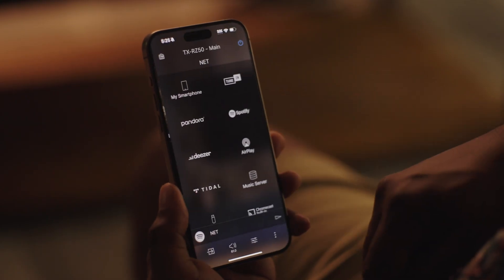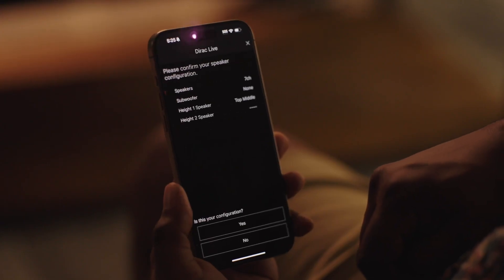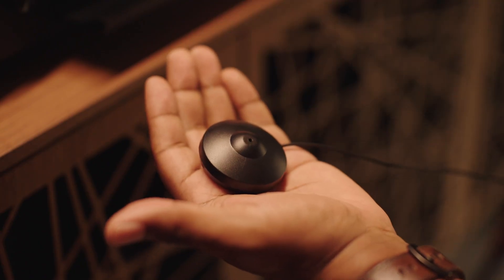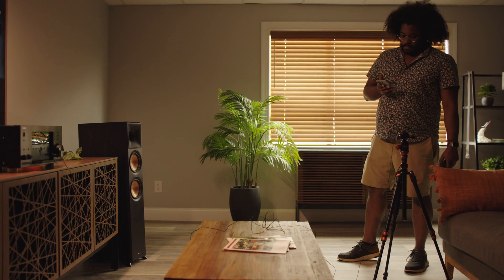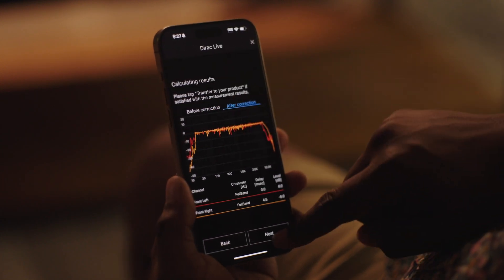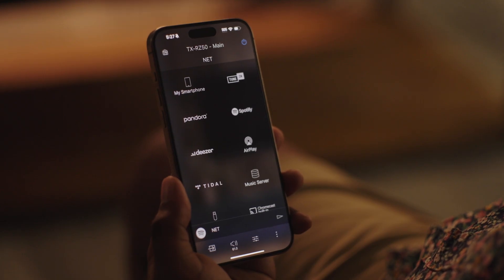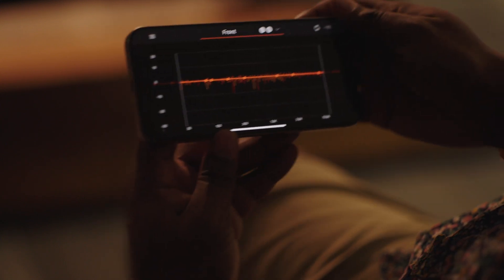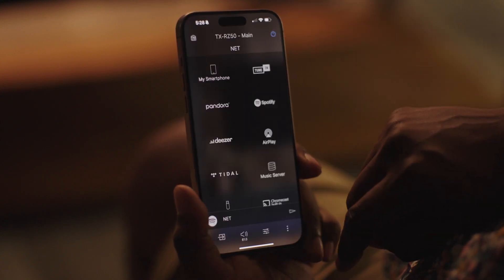How to use Dirac Live room correction | Crutchfield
Dirac Live is powerful room correction software that uses a microphone to analyze the sound in your home theater room and then apply timing and other corrections to optimize the sound for your space. It's included with certain receivers and preamps, like our Onkyo example in this step-by-step guide.

Our example in this video uses an Onkyo receiver, but Dirac Live is not limited to Onkyo. The process detailed in the video will be very similar across brands.

So what's it for? Room correction can be a very valuable tool if you've got a less-than-ideal home theater area: odd or open layout, furniture, windows...all these things you find in most rooms can make adding multi-channel surround sound a challenge. Dirac Live helps your receiver overcome those obstacles to make a nice listening "sweet spot" wherever it happens to be.

The included Dirac Live mic plugs into it ports on the receiver, and you use the Dirac Live app to follow the steps, transfer the result to your device, and that's it. You can tweak your sound profiles in the app if you need any fine-tuning.

0:00 What is Dirac Live for?
0:21 How to use Dirac Live
1:15 Tweak settings and EQ in the app
1:40 Recap and contact info